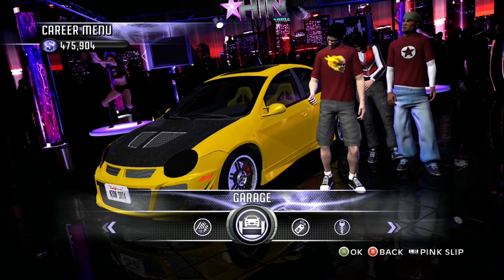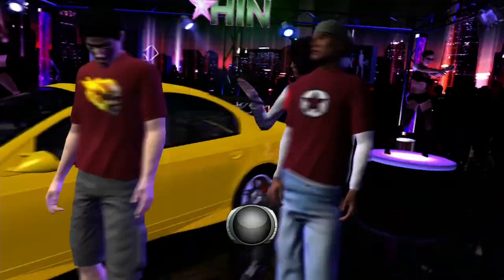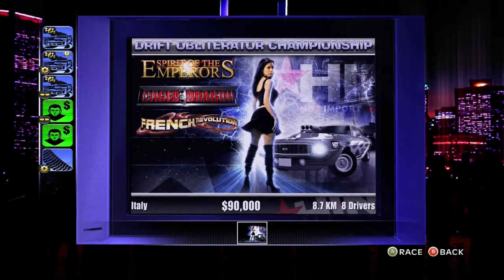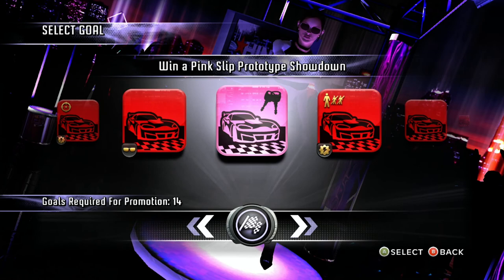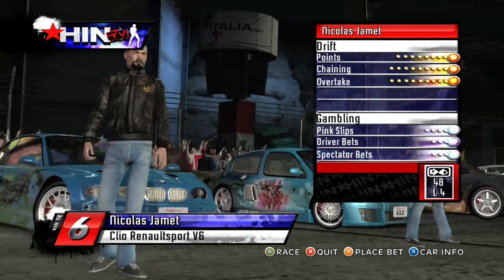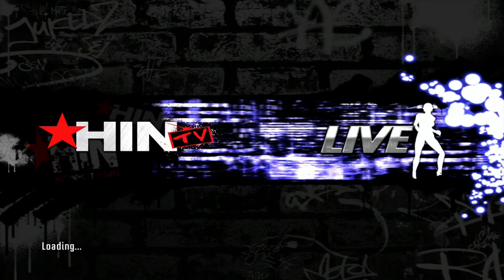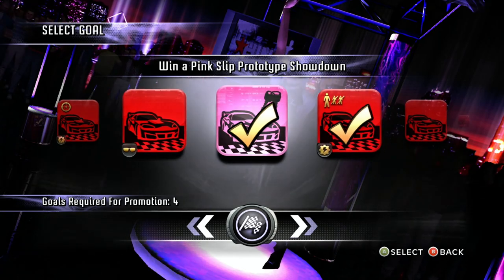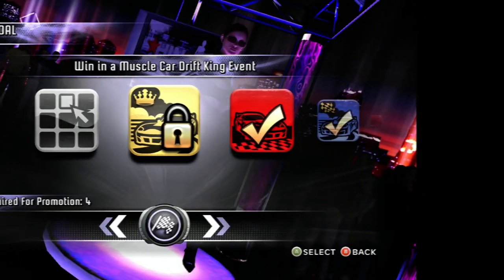Extreme Nitrous DOESN'T Count As A Prototype Mod APPARENTLY. | Juiced 2 | #9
If ya'll like this and want to see more of the playthrough, "drive and boost" into the like button! 😎

Welcome to my gameplay video of Juiced 2 for the Xbox 360! :)

In this video, we start a Drift Championship in the FWD Dodge Neon SRT4, which goes well and I thought I'd be able to use this car for the whole of League 4. However, the Pink Slip and Promotion events beg to differ...